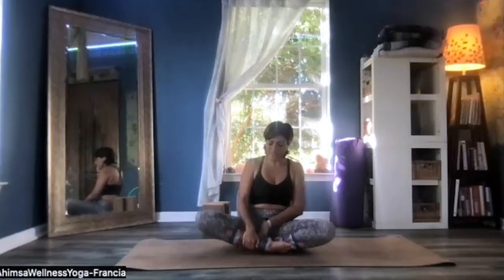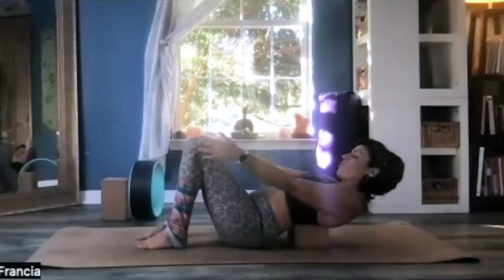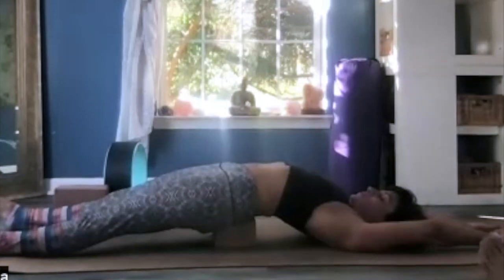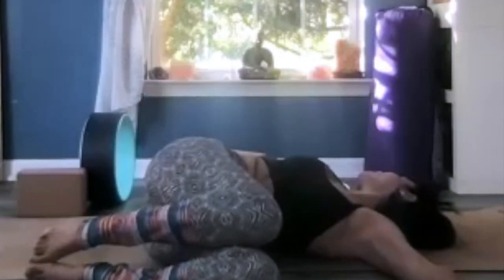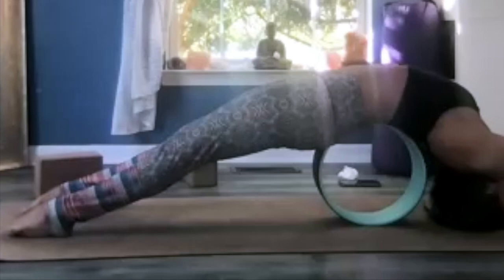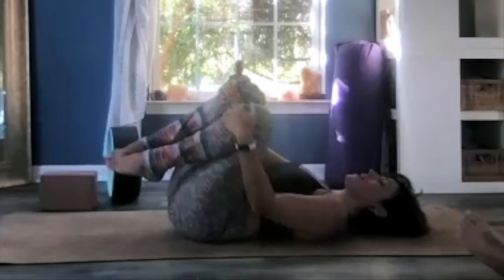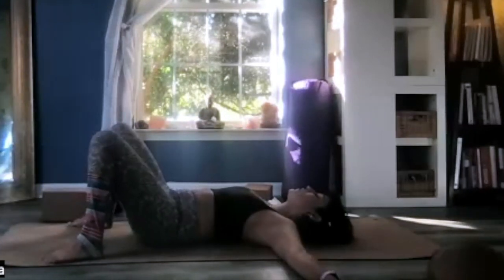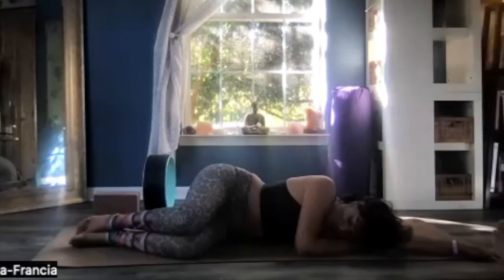Twists & Back bending + yoga wheel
Love my classes?
1) ONLINE YOGA Unlimited access to growing library of online classes for only $20/month as a special gift, attend 5 live classes of your choice!
2) LIVE YOGA Enjoy both unlimited access to library PLUS unlimited live classes! 5 brand new classes every week for only $45/month!
3) PRIVATE YOGA Everything in groups 1 & 2 PLUS 2 private classes per month for only $99/month!